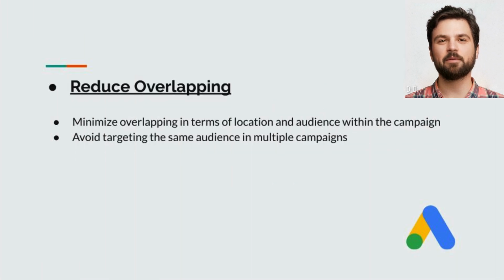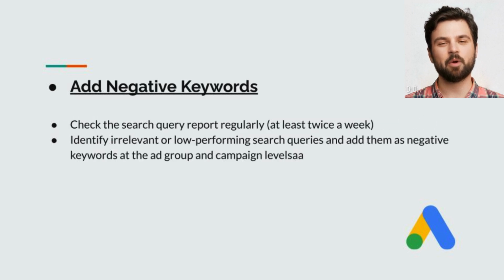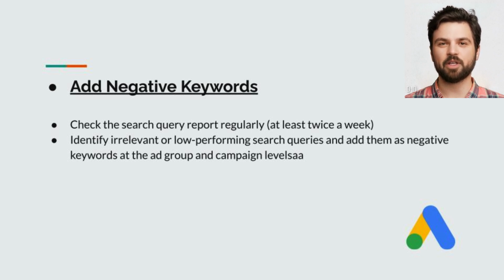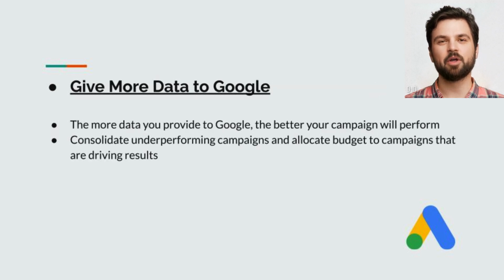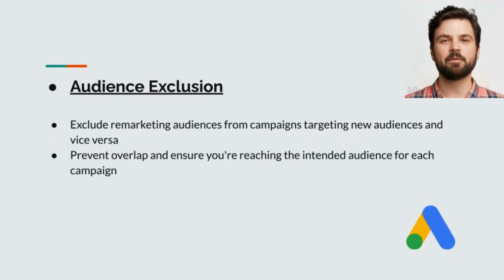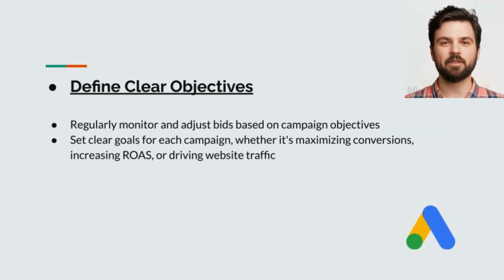Google Ads Optimization Tips and Best Practices 2023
Discover powerful Google Ads optimization tricks to boost your campaign performance. Reduce overlapping, add negative keywords, and ensure ad copy and landing page relevancy. Give more data to Google, implement audience exclusion, and define clear objectives. Watch now to optimize your Google Ads campaigns for better results!